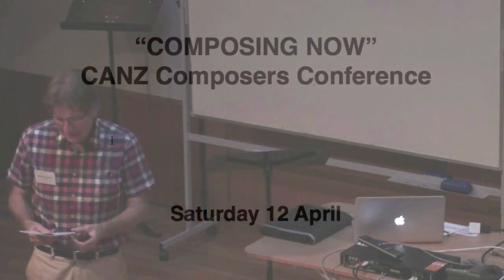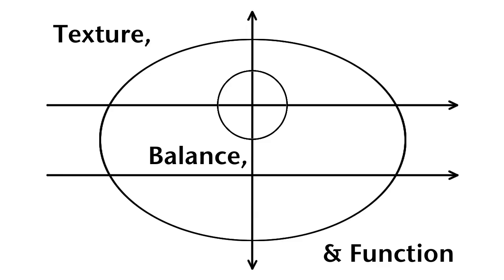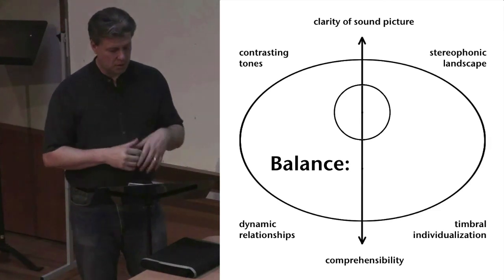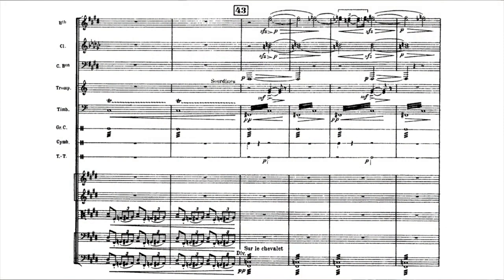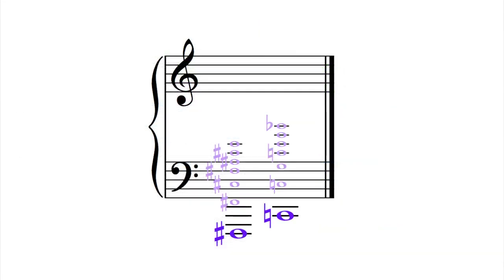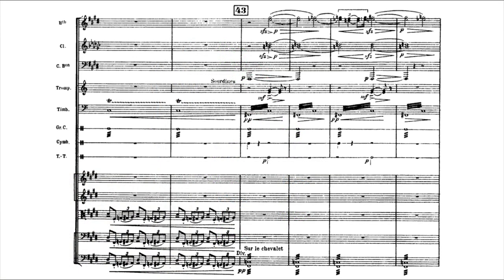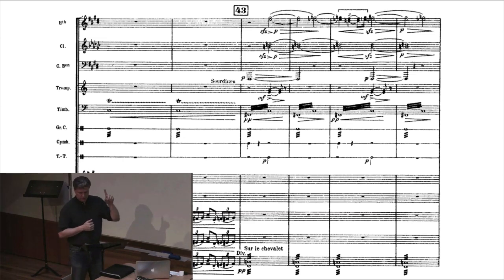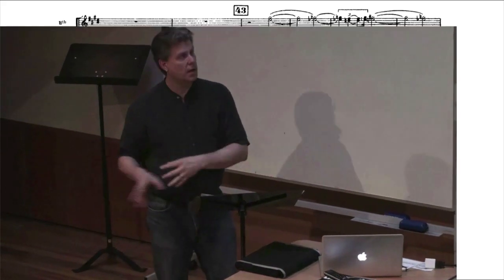Orchestration Analysis with Texture, Balance, and Function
Footage from a speech I gave at the 2014 Composers Association of New Zealand (CANZ) Conference in April. This speech shows an example of how the fundamental elements of Texture, Balance, and Function can be used to quickly analyse the content of an orchestral score. Apologies for the low volume!

Stay posted for the Q & A session that followed my talk, which will be uploaded very soon.

Many thanks to conveners Samuel Holloway and Leonie Holmes - also to Anthony Ritchie for hi kind introduction, and to Chris Watson for videoing the event.